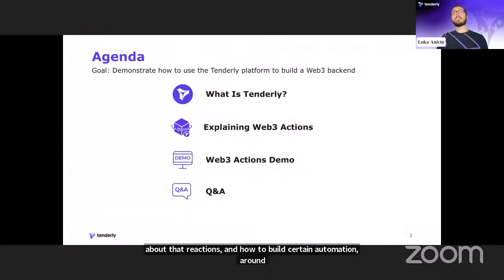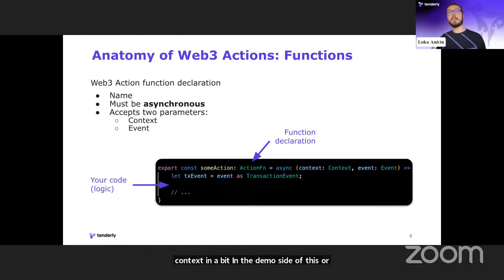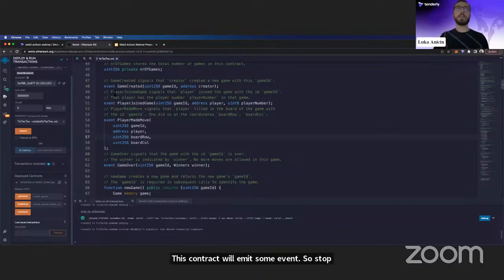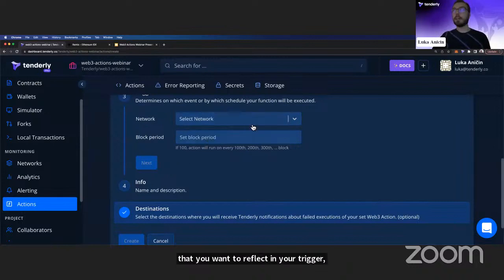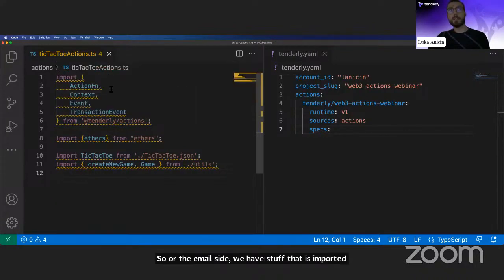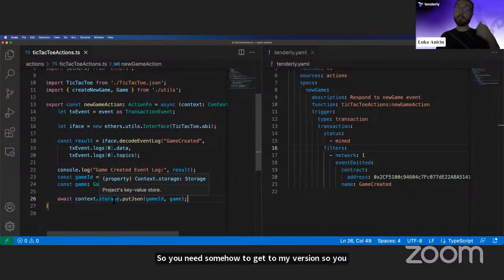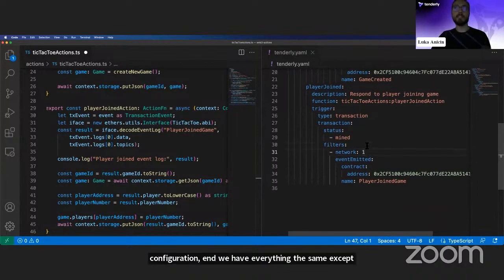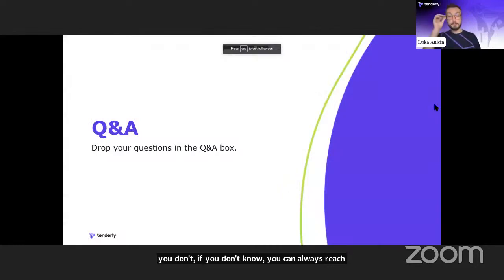Bringing Automation to Dapp Development with Web3 Actions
The Tenderly development platform enables Web3 developers to build, test, monitor, and operate smart contracts from their inception to mass adoption. Combining debugging tools with observability and infrastructure building blocks, Tenderly helps developers accelerate smart contract development while enjoying a superior Web3 developer experience.